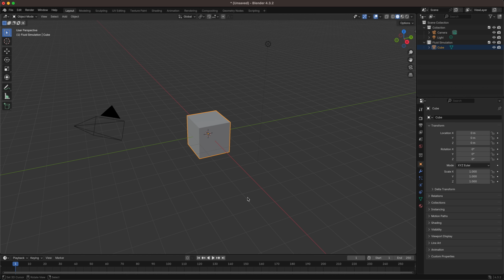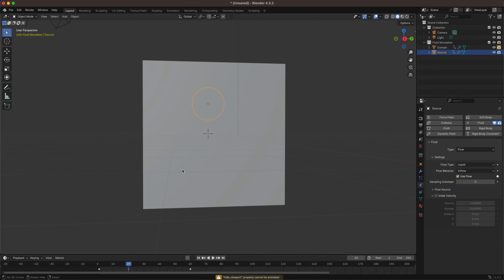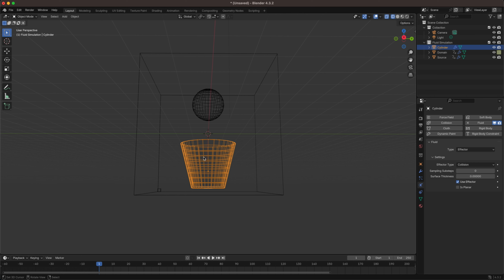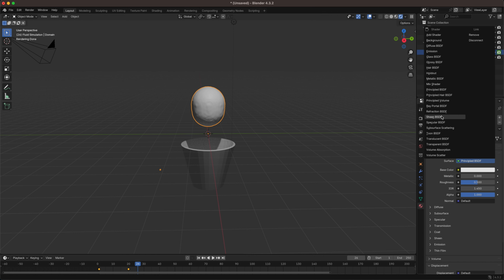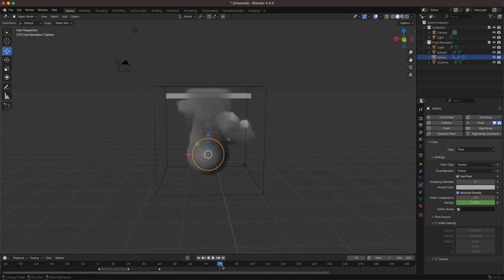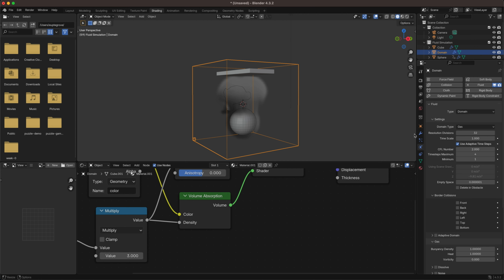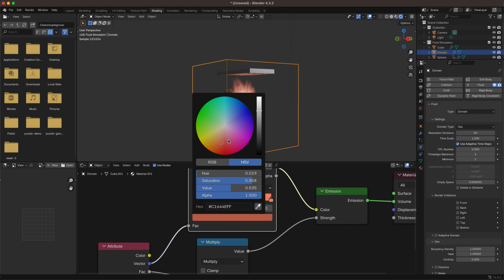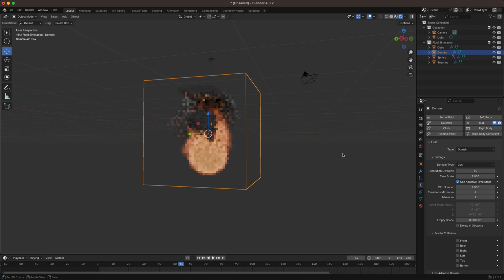Blender Physics: Fluids, Fire, and Smoke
How to use Blender's Fluid simulations to make liquids, smoke, or fire.

Liquid
00:00 Liquid simulations
01:50 Playing the simulation
02:44 Adding keyframes to turn Fluid On/Off
05:27 Resolution Divisions to improve quality
06:44 Adding Effectors (objects that interact with the fluid)
07:52 Improving interactions with Effectors (preventing leaking)
10:50 Baking (saving the simulation into a 'cache' folder to speed up processing)
13:06 Liquid material
14:01 Hiding the Fluid source object

Smoke & Fire
15:04 Smoke simulations
17:47 Adding density keyframes to start/stop smoke
19:54 Making a Smoke material that works
23:14 Switching to a Fire simulation (basic setup is identical to smoke)
23:52 Adding fuel keyframes to start/stop the fire
24:59 Making a Fire material that works
28:27 Switching to a Fire & Smoke simulation (again, basic setup is identical to smoke)
28:32 Keyframes for density and fuel
28:58 Making a Fire & Smoke material that works
31:36 General reminders